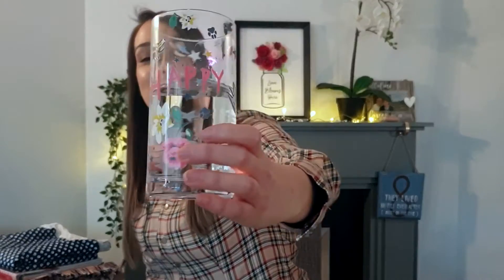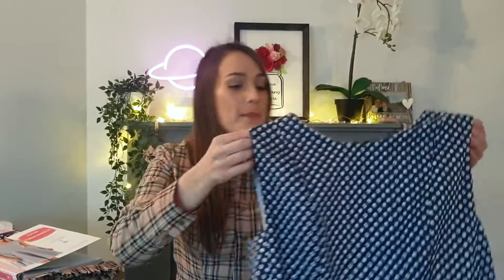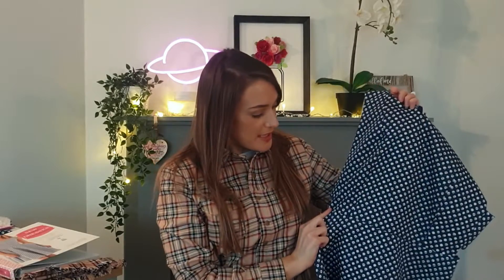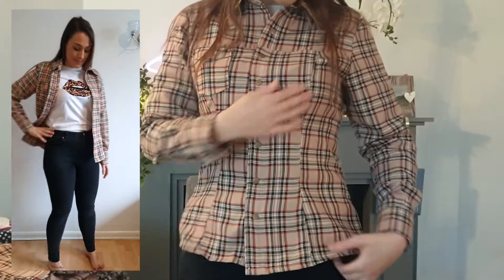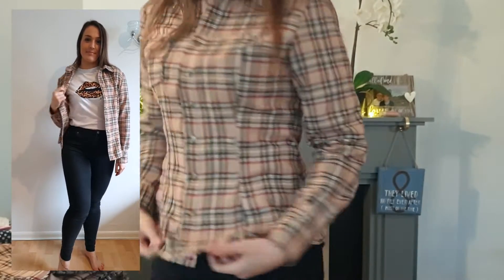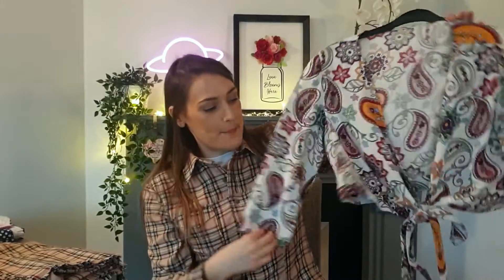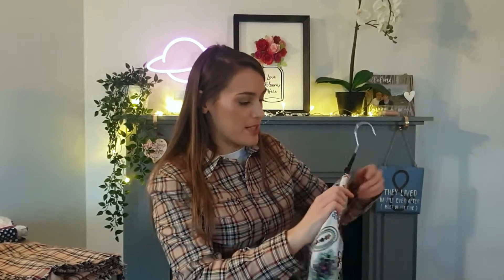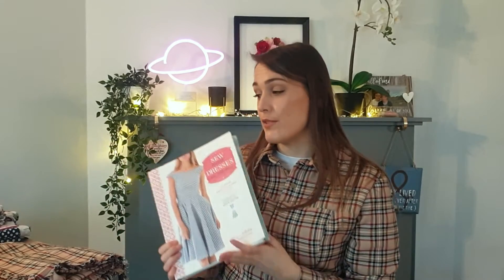Sew And Tell- What I made in January 2021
HI Everyone! Welcome to my Sew and Tell for January 2021. Hope you enjoy!
You can find the links to some of the things I speak about below.

Rose Cafe Bustier Dress:

Sew Many Dresses So Little Time Book: